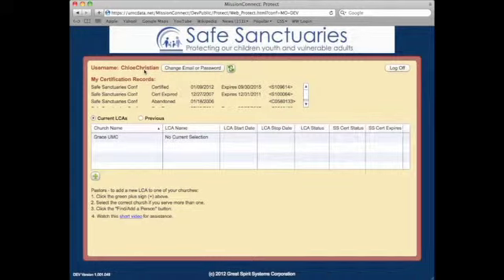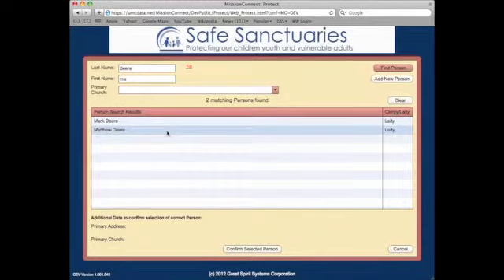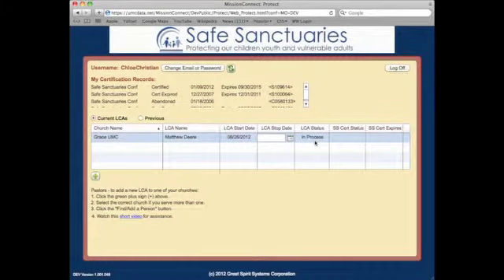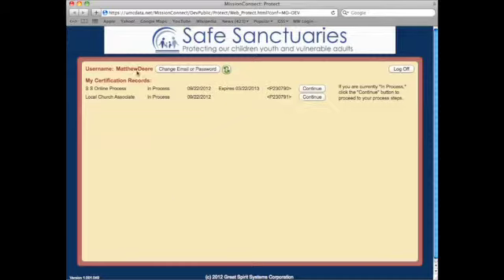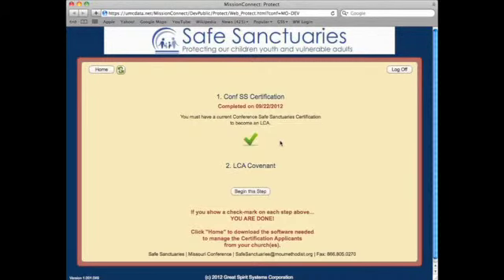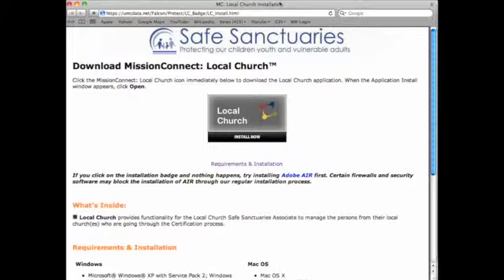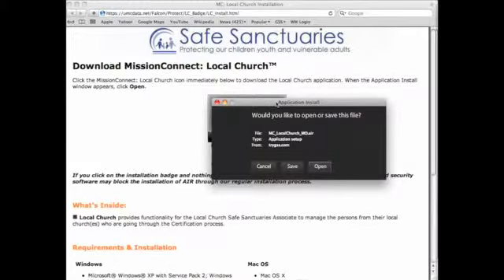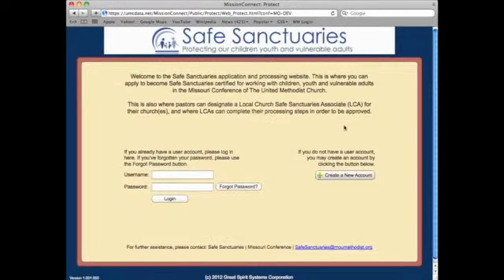Safe Sanctuary LCA Workshop Part 2